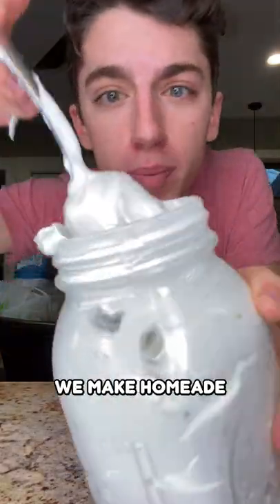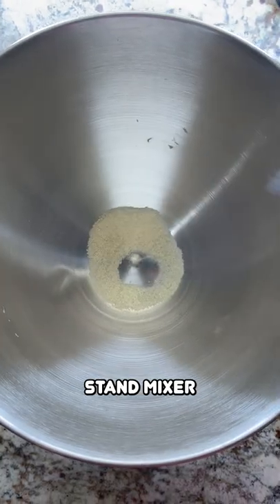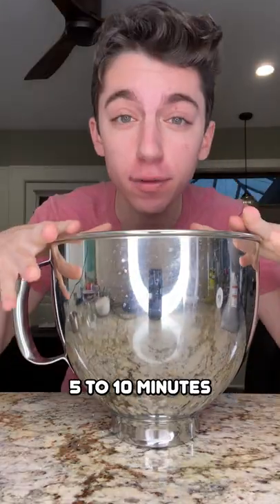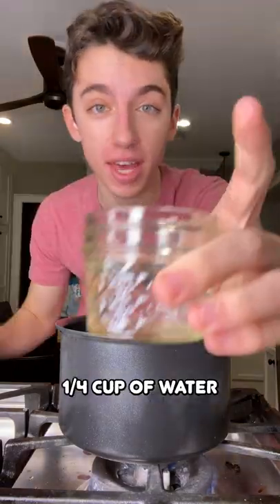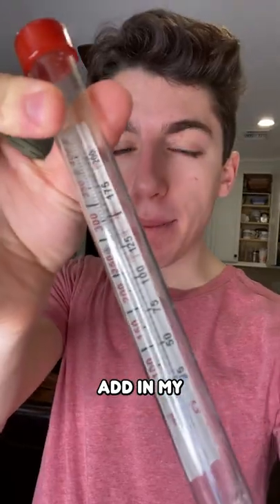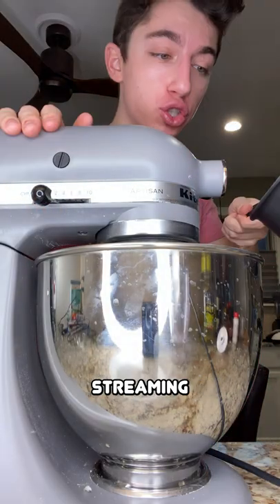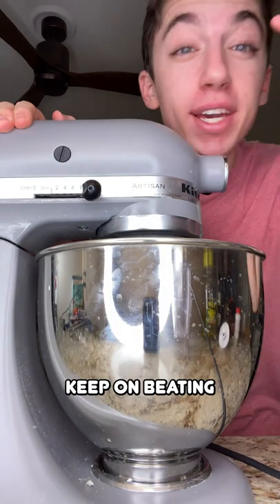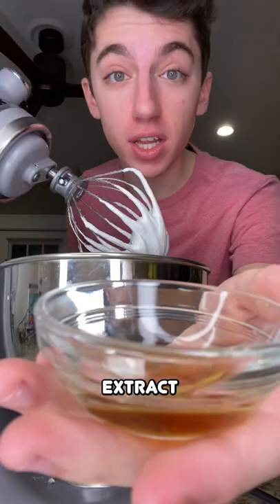Try This Marshmallow Fluff!